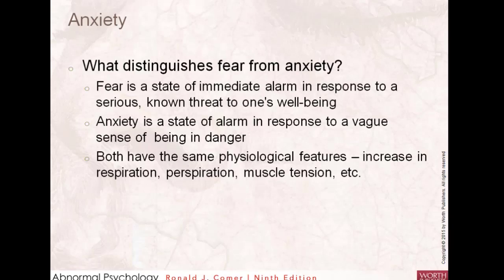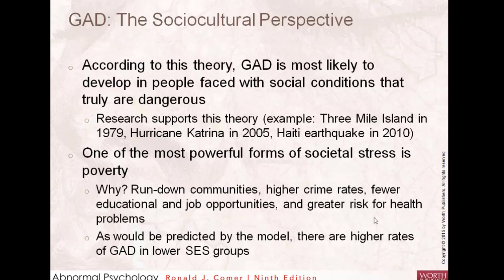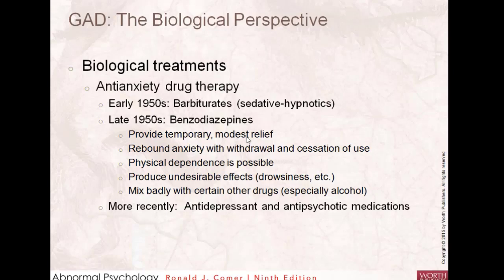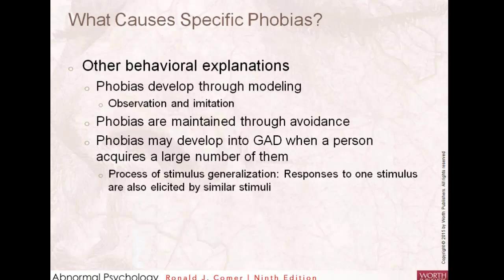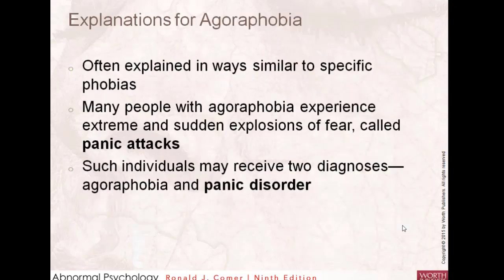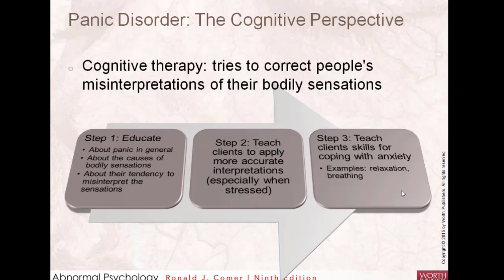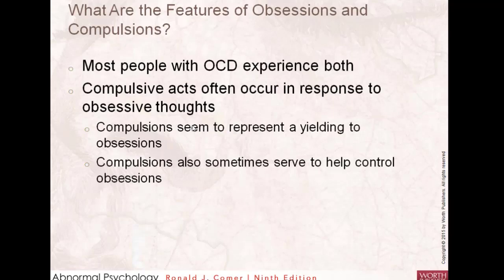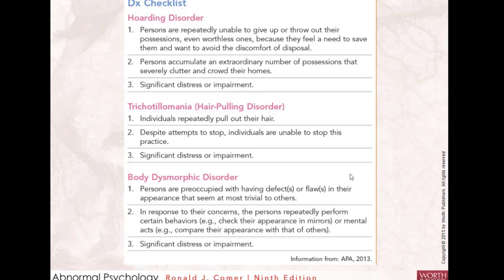Abnormal Psychology: Lecture 6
A discussion of issues related to anxiety disorders